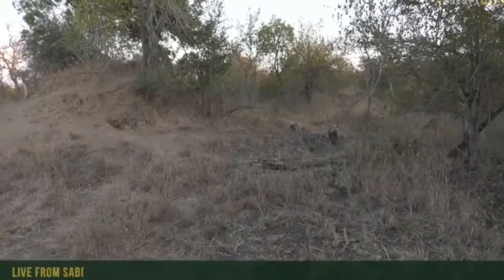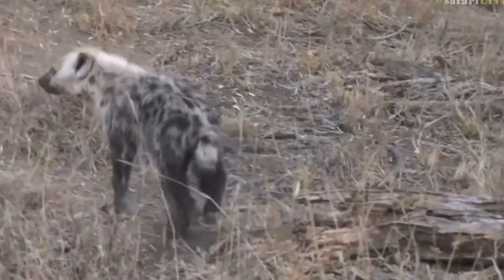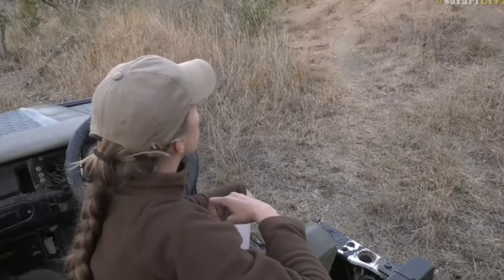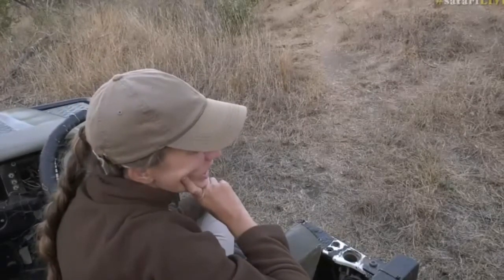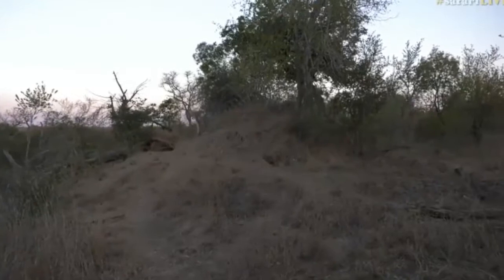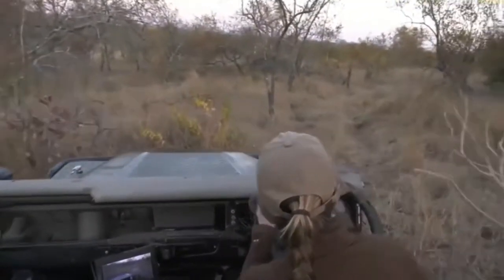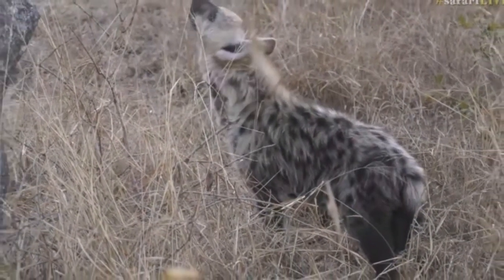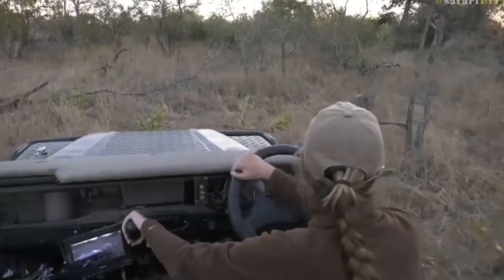July 05, 2017 -Sunset - Hyena Den with Ribbons Daughter Ntima